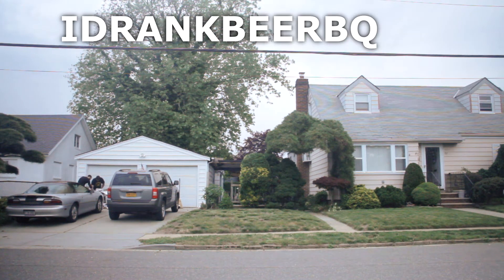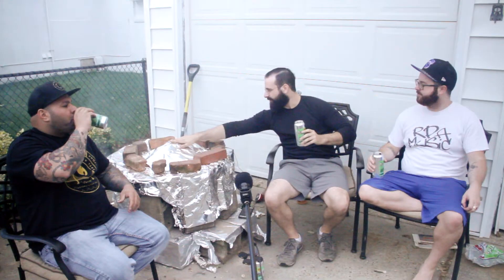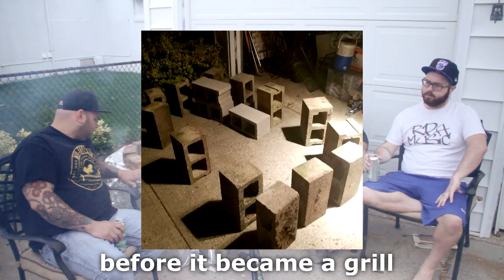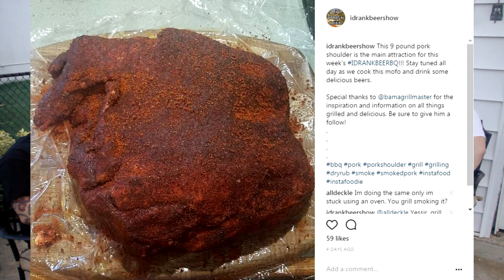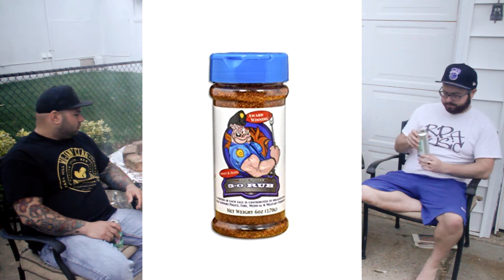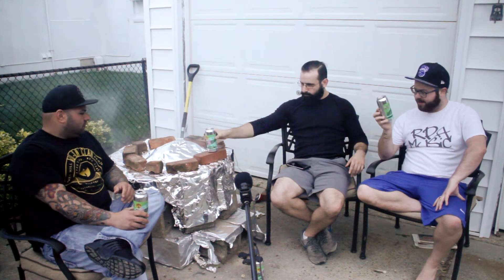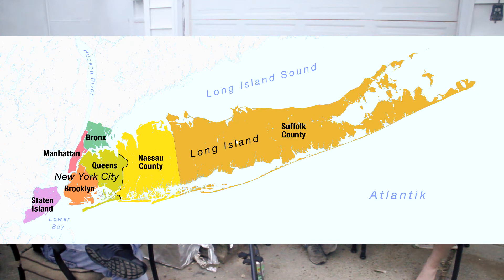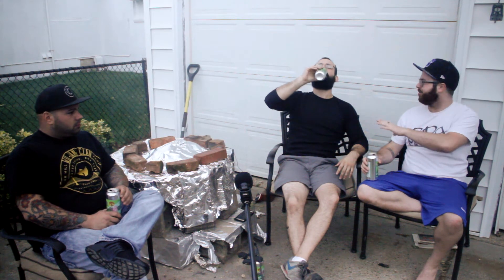Beer & BBQ - Pork Shoulder & Barrier Brewing "The Six" IPA - IDRANKBEERBQ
IDRANKBEERBQ is pretty simple, we sit and drink a beer while our BBQ is cooking and have a chat.  That's it!

This week we drank "The Six" by Barrier Brewing Co.